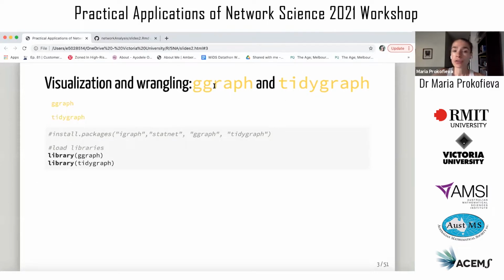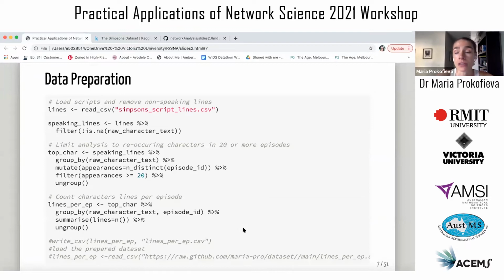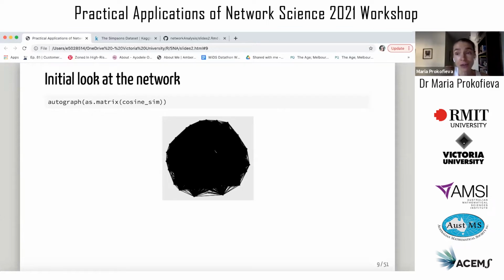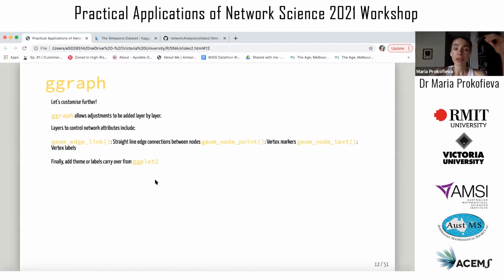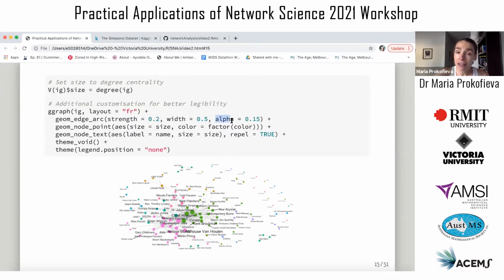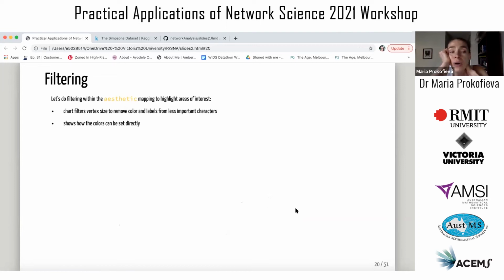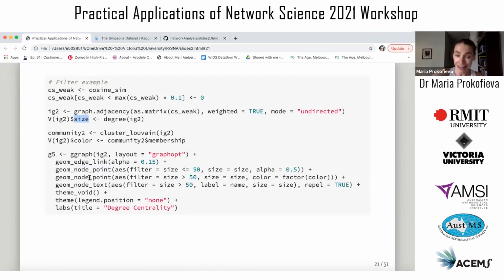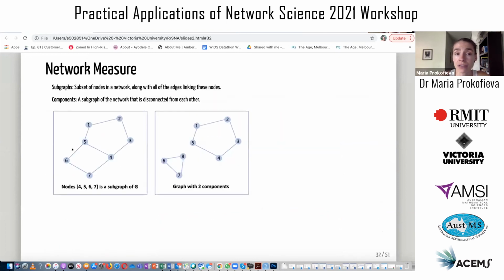R Workshop - Part 2: Practical Applications of Network Science Workshop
Presenter: Dr Maria Prokofieva, Victoria University